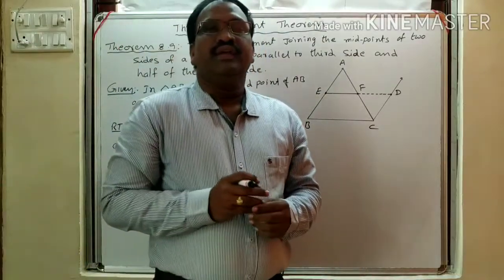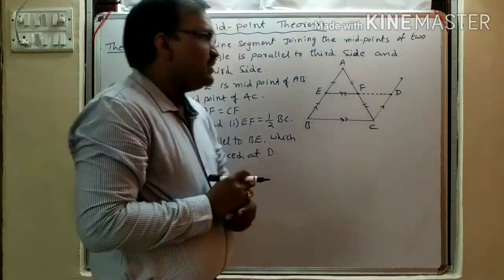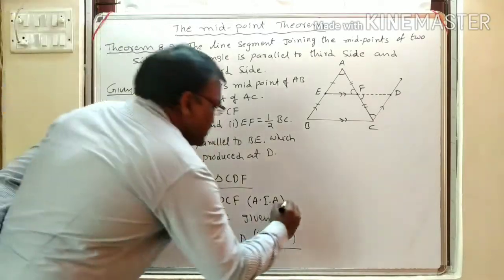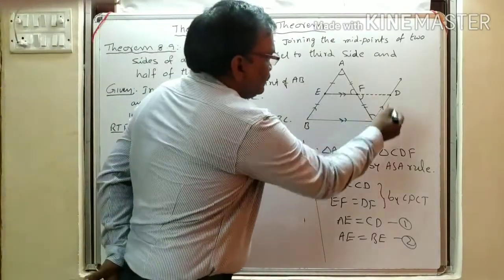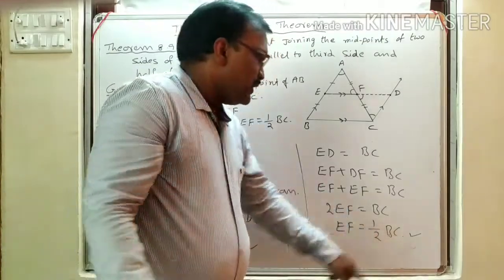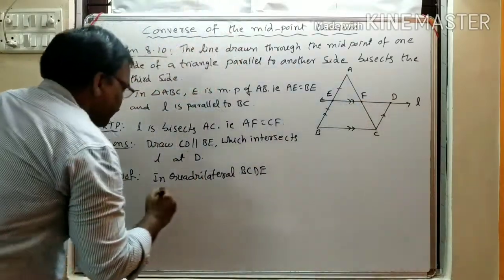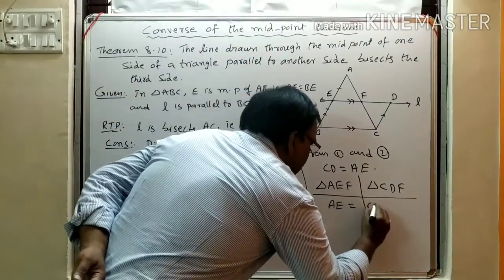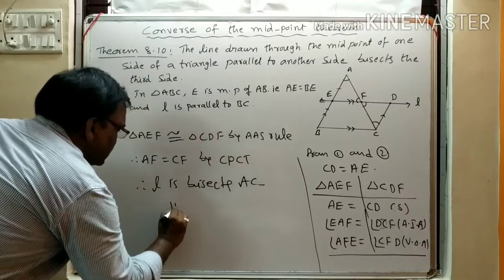Class 9.Quadrilaterals.part 11(midpoint and converse of midpoint theorem)